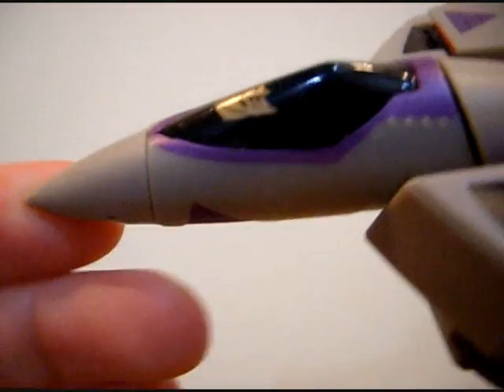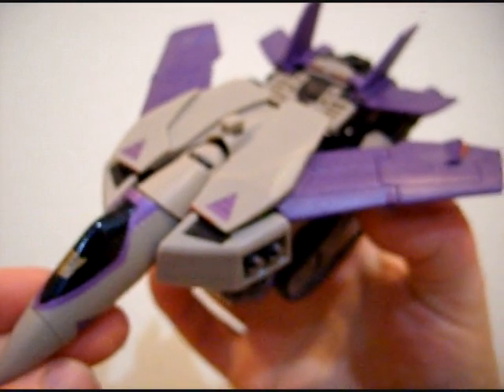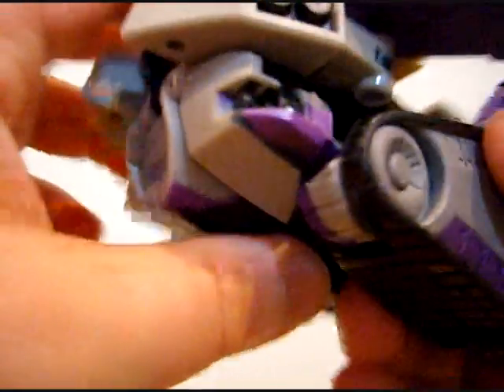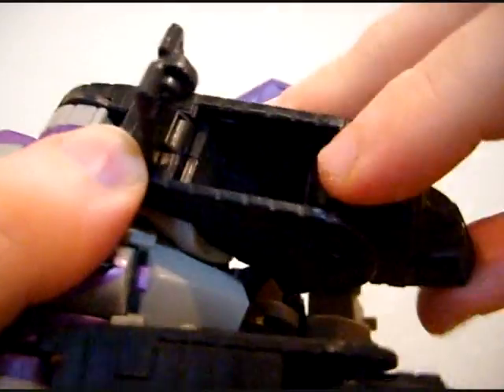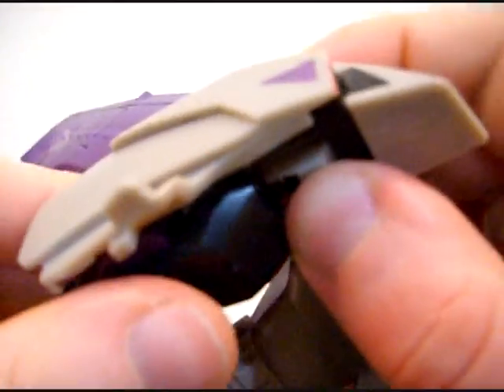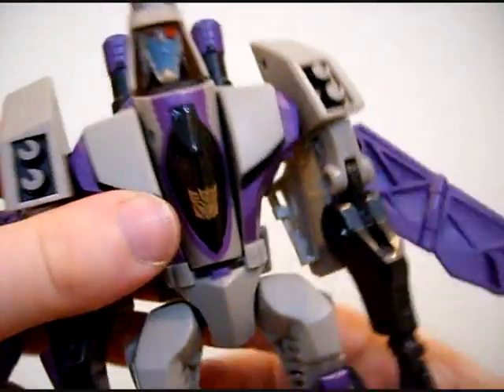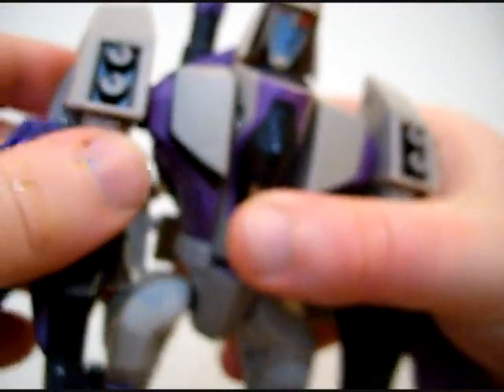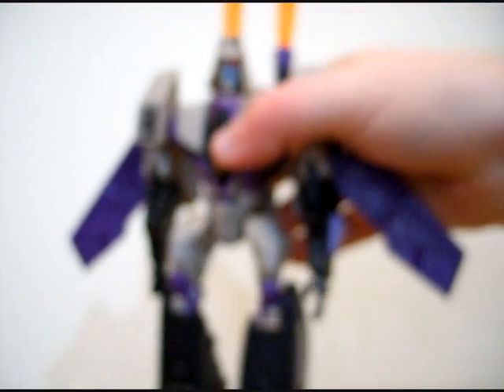Transformers Animated Voyager-class Decepticon Blitzwing toy reiew - CollectionDX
EVA_Unit_4A reviews the triple-changing nutcase from "Transformers Animated" (2007-09)!